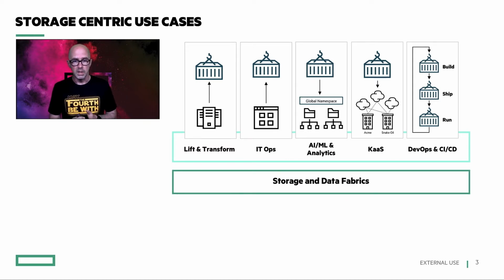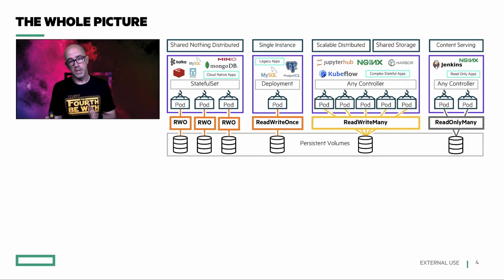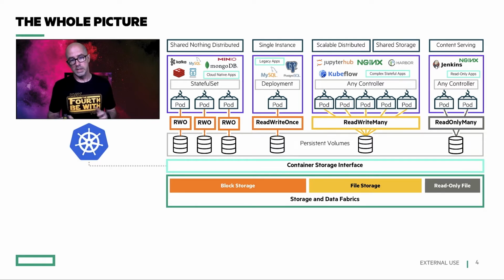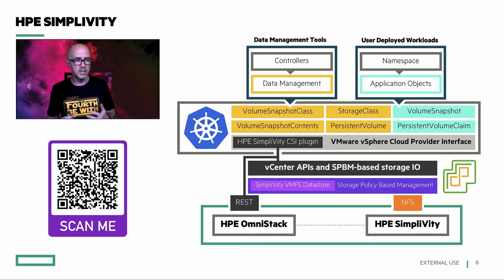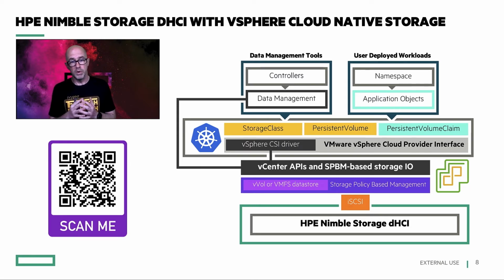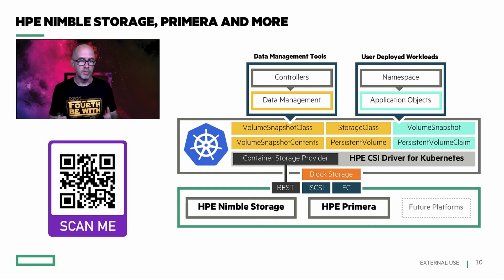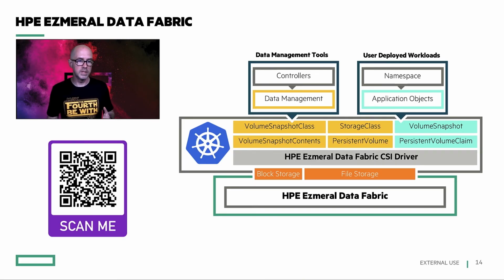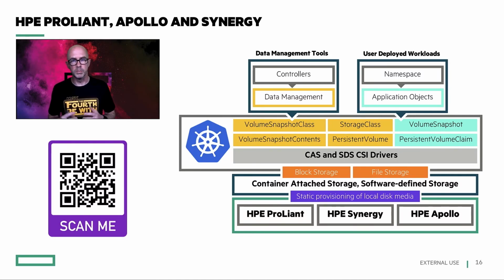CNDM Day EU 2021: HPE delivers agile data management from Edge to Core to Cloud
Speaker:
Michael Mattsson, Tech Marketing Engineer, HPE

Running stateful applications on Kubernetes is becoming more popular as applications have matured to run natively on Kubernetes. IT requirements have not changed, however. While mission-critical applications are still mission-critical and RPO/RTO remains the same, performance and agility are expected to improve with the same means, if not less. Join us to explore the HPE portfolio of products with cloud native data management DNA and learn how traditional enterprise architectures transition into turbo-charged hybrid cloud deployments to accelerate workloads in a diverse landscape. From hyper-converged edge to enterprise data centers with a twist of public cloud, data management takes the center stage while using Kubernetes to improve business outcomes with industry standard tools and principles.